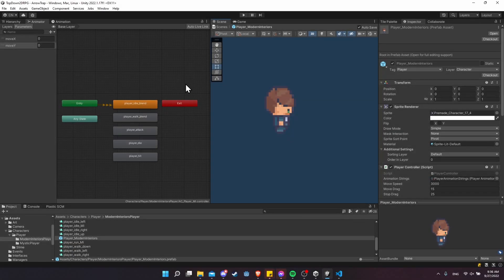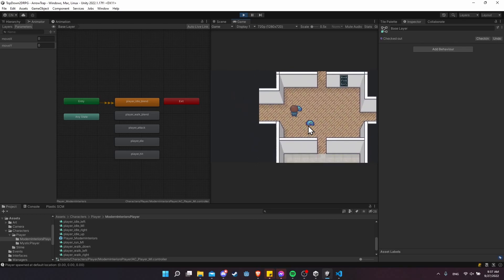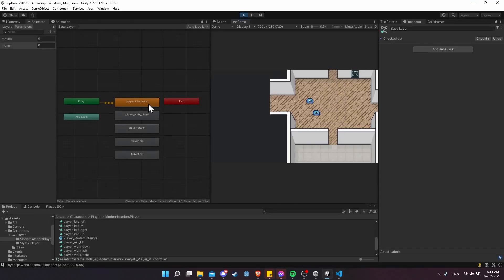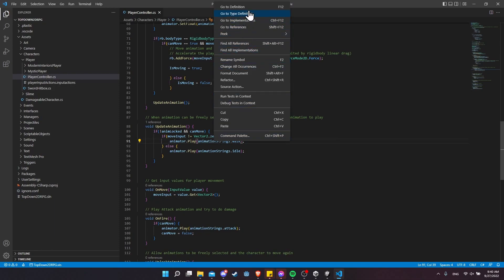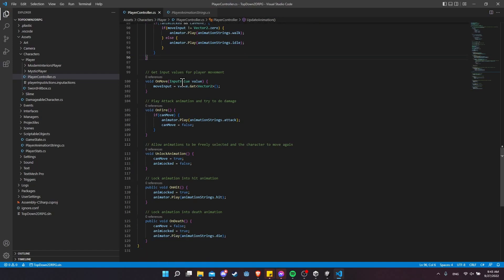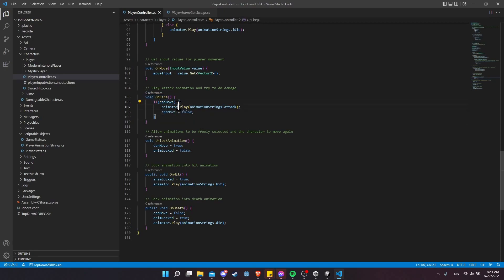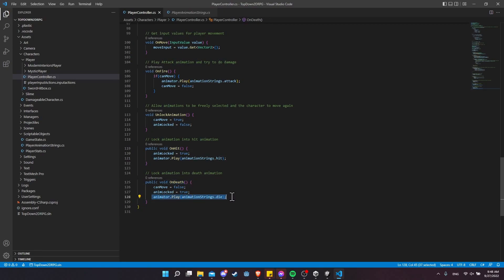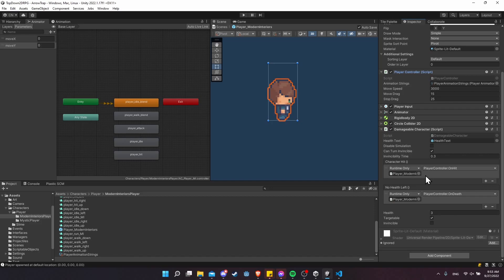Clean Animation Logic in Code vs Mechanim Animator State Machine for Unity 2022 2D RPG Tutorial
Showing how you can control your animation switching in code without using any transitions between animations in the Unity animator mechanim. This simplifies switching states when all you need is to change the playing animation at immediate moments and avoids some of the extra complexity. Works pretty well for 2D games that don't need blending between animations.

00:00 - What to Expect
00:25 - Demo
00:57 - Player Controller Script
02:36 - Scriptable Object for Storing Animation Strings
03:52 - Code vs Mechanim Animator
05:41 - Animation Event Unlock Movement
06:29 - UnityEvents to Call OnHit and OnDeath
09:59 - Calling Unlock Animation as an Animation Event